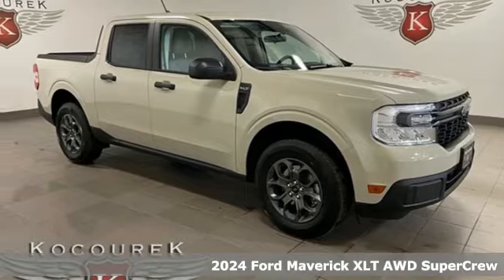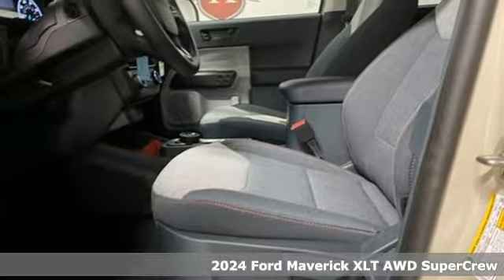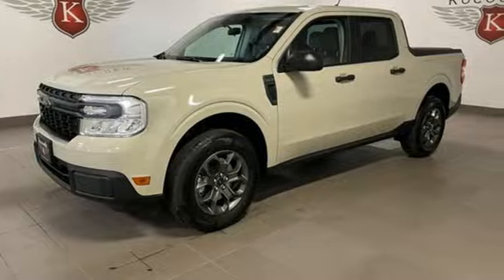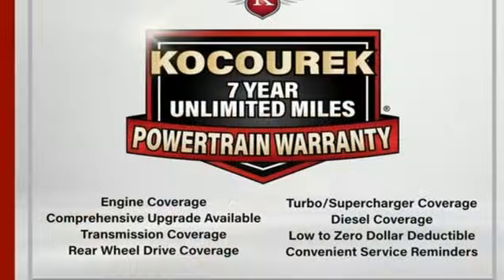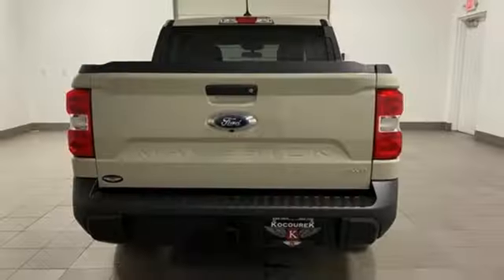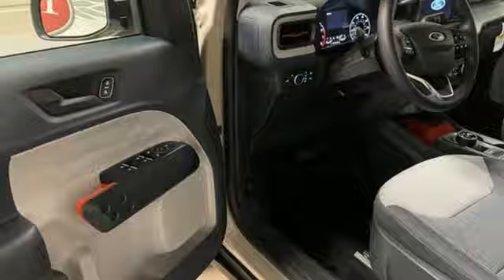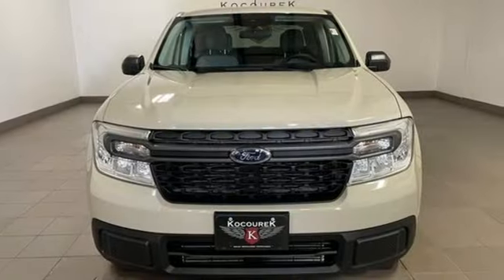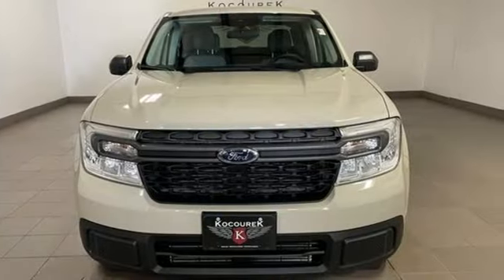New 2024 Ford Maverick Wausau, WI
Year: 2024
Make: Ford
Model: Maverick
Trim: XLT
Engine: EcoBoost 2.0L I4 GTDi DOHC Turbocharged VCT
Transmission: 8-Speed Automatic
Color: Beige
Interior: Desert Brown
Stock #: 4539F
VIN: 3FTTW8J94RRB55848

Address:
2727 North 20th Ave